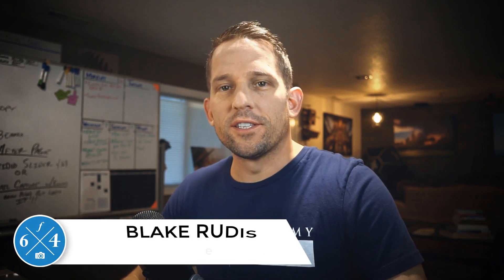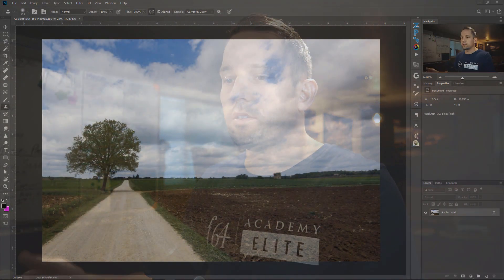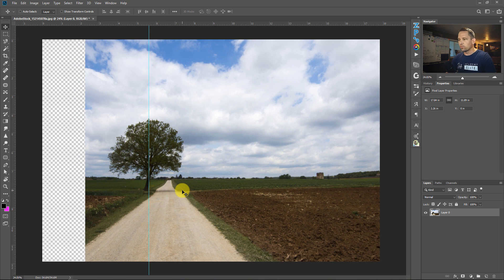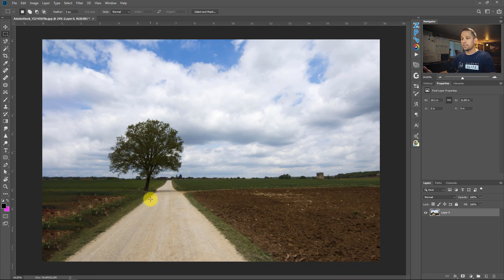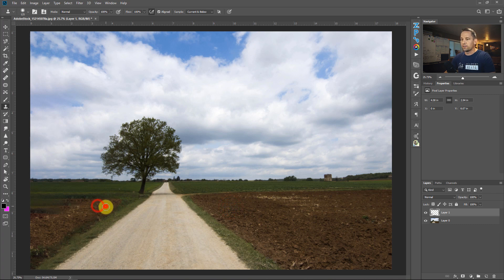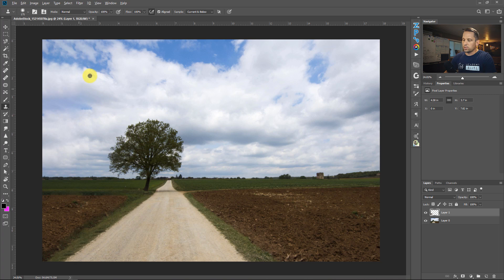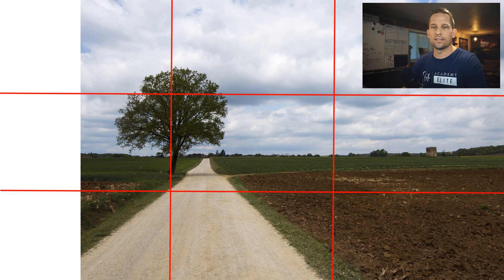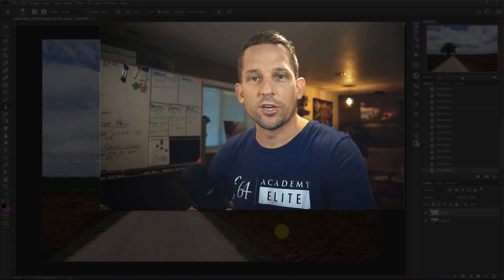Content-Aware Fill to Fix Bad Compositions in Photoshop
Have you ever returned from a shooting location to find you had what could have been a good composition if you would have moved about 4 feet to the left or right? I know I have. It has happened to me more than once. I have good news for you. Photoshop has this Content-Aware Fill tool that can work wonders on situations just like this!

You may have already seen the content-aware fill tool and used it many times. The technology behind the tool is in many other assets within Photoshop like the Clone Stamp Tool, the Content-Aware Move Tool, and the Patch Tool (to name a few). While I am sure the technology is sophisticated, it is effortless to use.

In this example, I use Content-Aware Fill to patch an area of the composition that never existed. Yep, I moved the image to the right, and that empty white space was filled in with grass, clouds, and even a finished road path. But how?

Photoshop’s Content-Aware Fill uses data from around the image to replace the white space.  It is similar to the healing brush or even the dust removal tool in Lightroom. It assesses the environment it is replacing and looks for pixel data that is similar to it.

Sounds too good to be true, right?  Well, it can be if you understand that you will also need a bit of help fixing the areas it replaces.  In today’s tutorial, I will show you how I use this technique to fix poor compositions and show you how to use the Clone Stamp Tool to repair the wonky-bits.